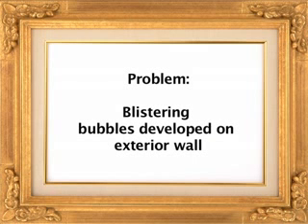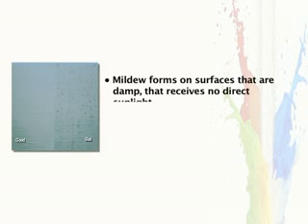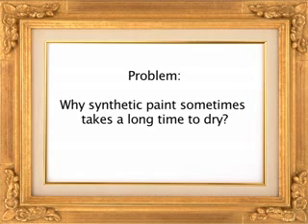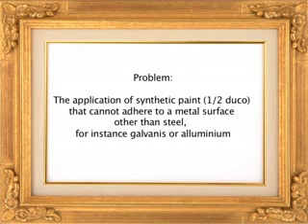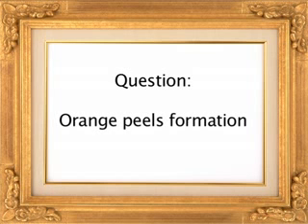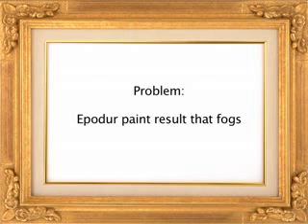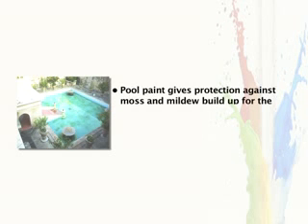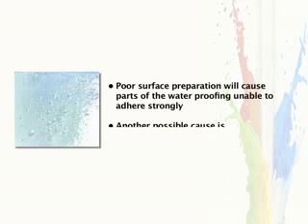Solusi.flv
Solusi untuk setiap permasalahan cat yang dihadapi.
by Pacific Paint